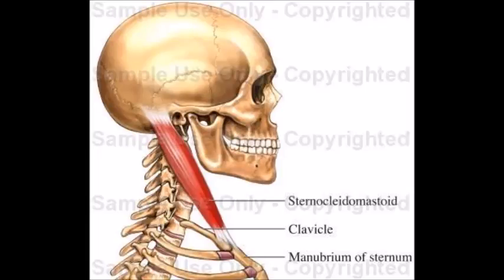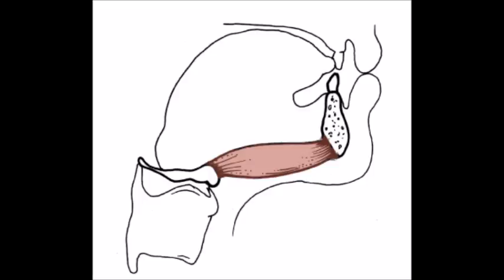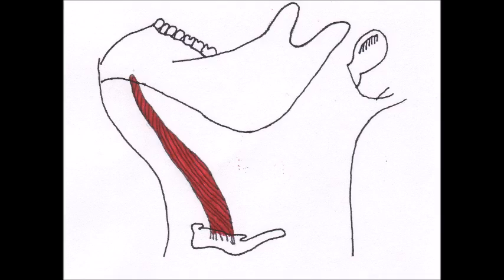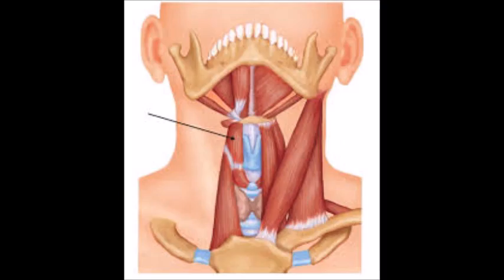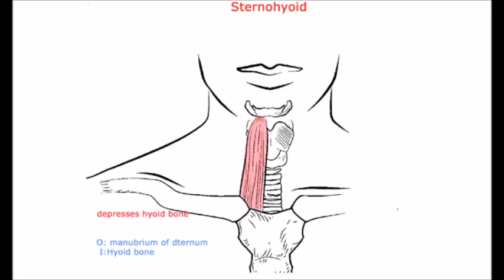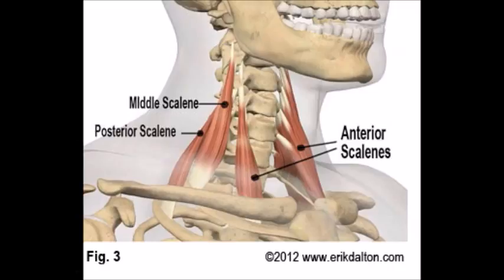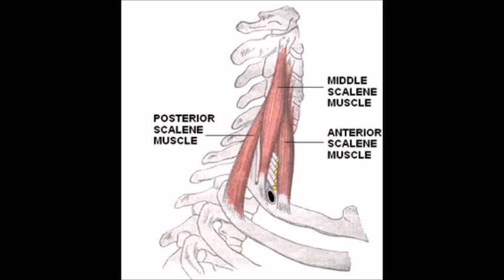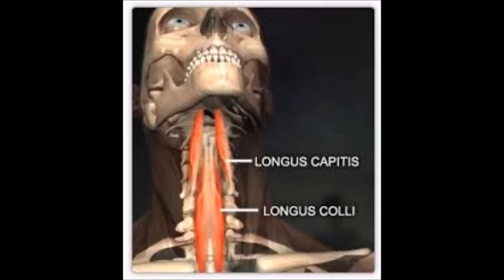anterior cervical spine muscles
ms 2016